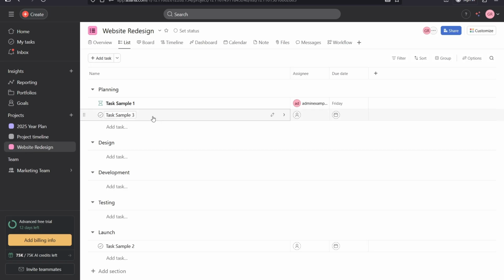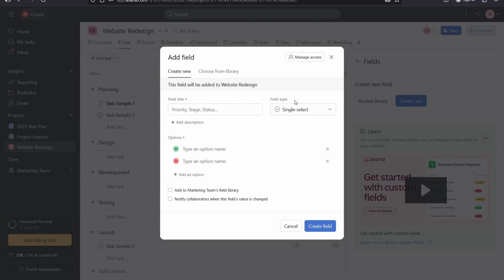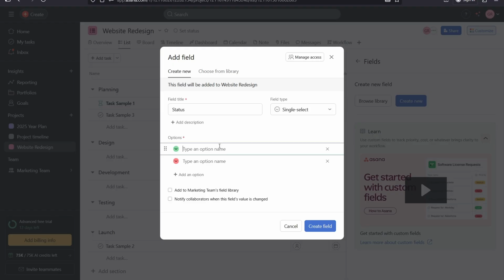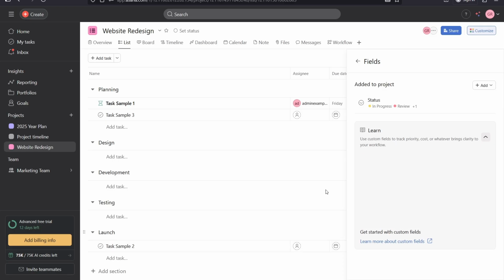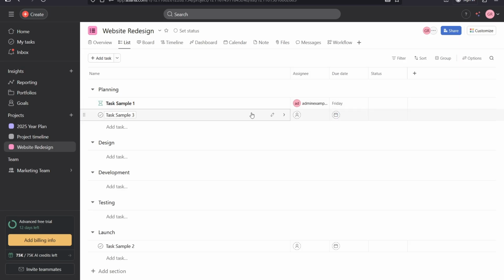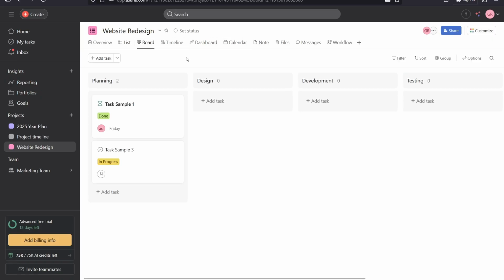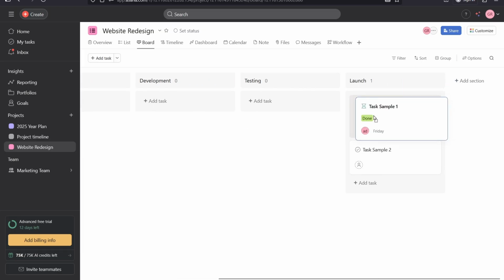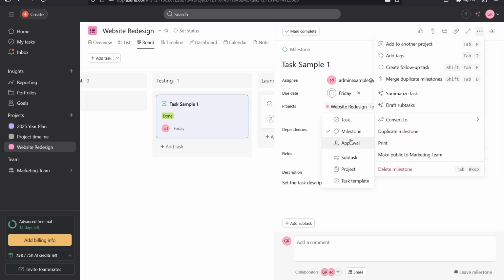How to Use Status Updates in Asana [QUICK GUIDE]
In this video, I'm going to show you how to use status updates in Asana.